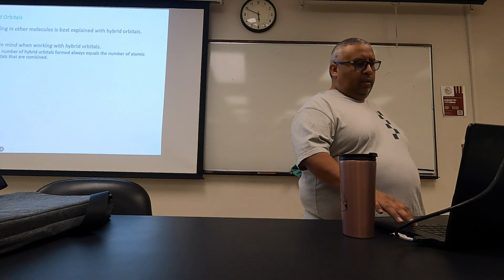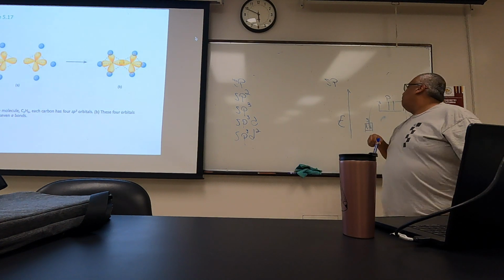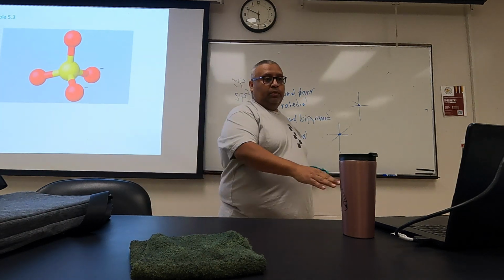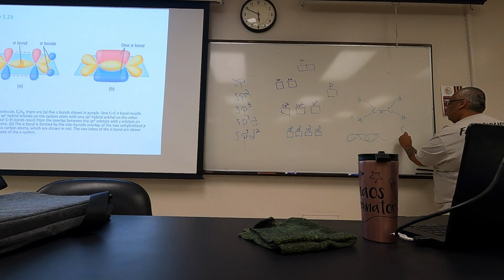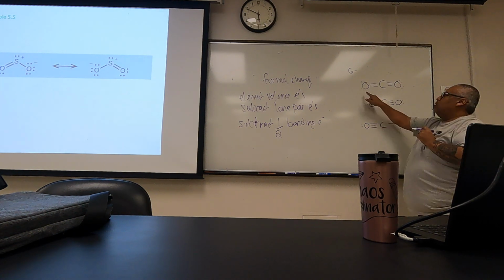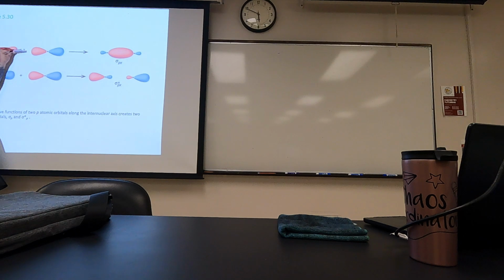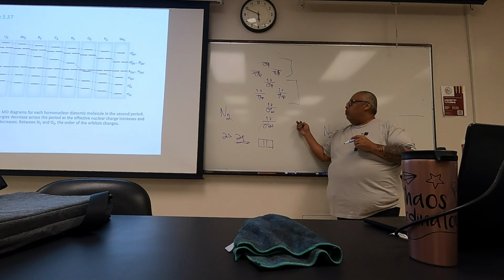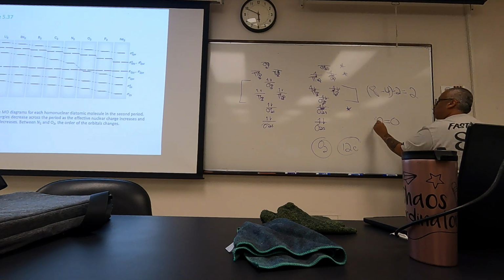Ch. 5 Advanced Bonding Theory pt 2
Ch. 5 Advanced Bonding Theory pt2